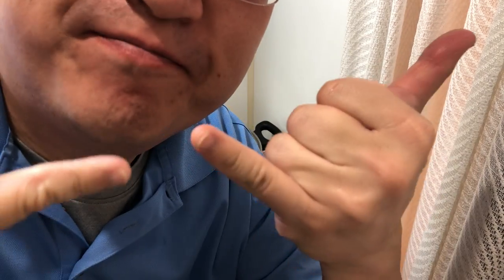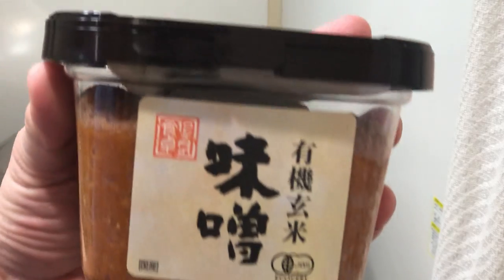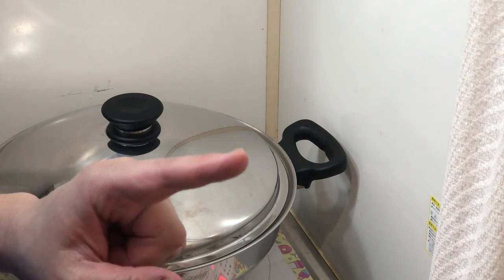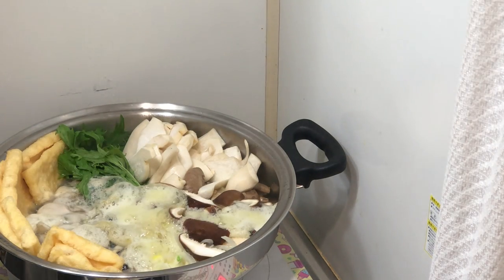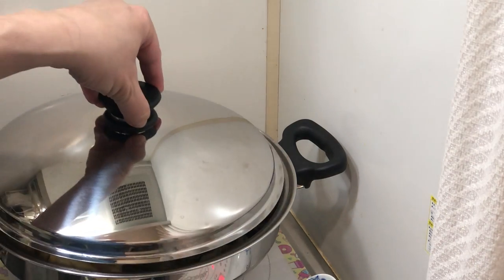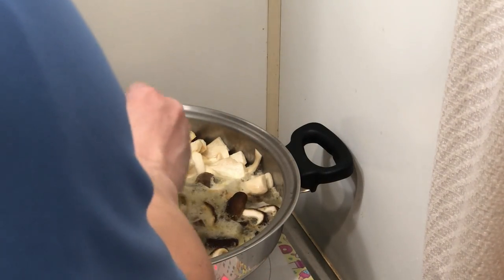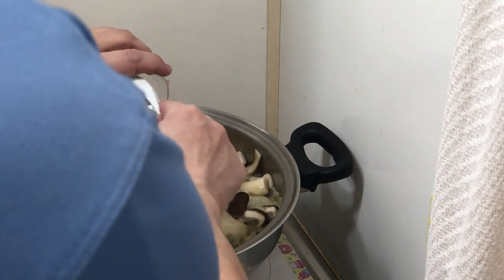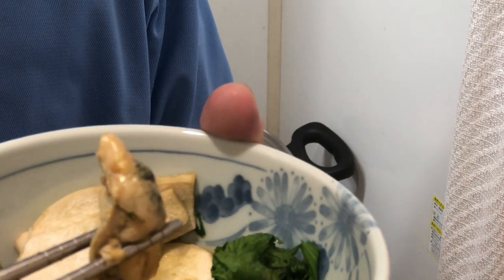[無水 牡蠣鍋]Miso Flavored Oyster Hot Pot (Miso Kaki Nabe)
I’ve cooked this healthy oyster hot pot made with organic miso, and cleaner ingredients.

Normally, water is added on this but I didn’t.  In order to maximize the nutritional value, I cooked without adding it. You get the water from ingredients themselves.

When you are buying veggies, make sure it’s organic which has much more nutritious values and phytonutrients.

Those of you don’t have an access to buy organic veggies and fruits, I’ll be posting how to remove detoxicate fruits and veggies on BitChute soon.

Ingredients:

I’ve used these ingredients:

2-pounds of frozen oysters
1-cup of king oyster mushroom
1-cup of organic shiitake mushroom
1-bunch of organic potherb mustard (mizuna)
2-cups of thinly sliced fried tofu
2-tablespoons of organic miso
2-tablespoons of organic garlic and ginger
1-tablespoon of organic jalapeño hot sauce
1-cup of sake
1-tablespoon of concentrated bonito broth. It can be substituted with vegetable broth. Make sure it’s addictive free.

Cheers to our great health!

About:

I just want to show everybody how to cook the world’s cleanest and purest meals.